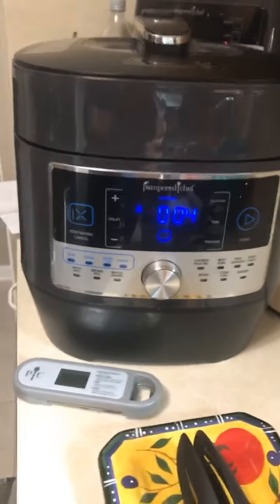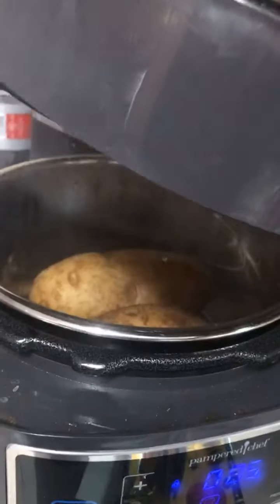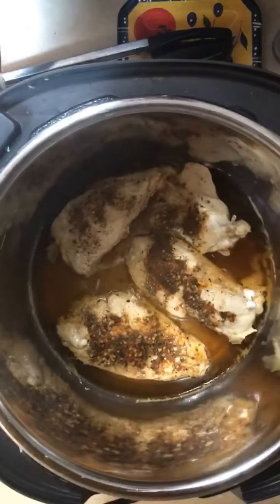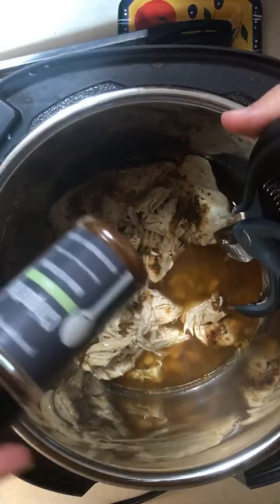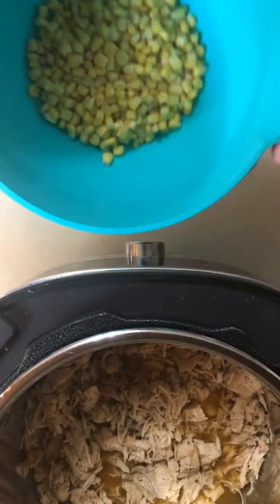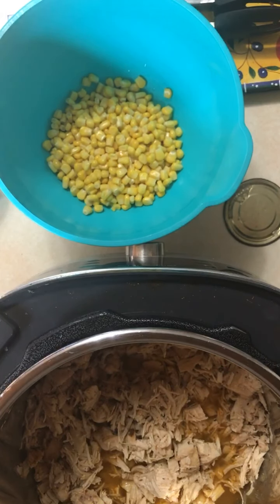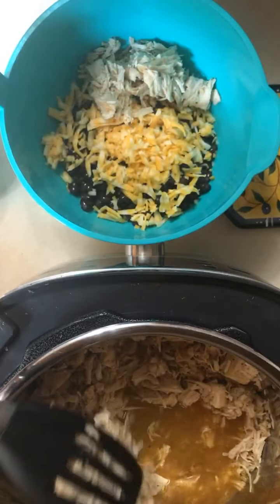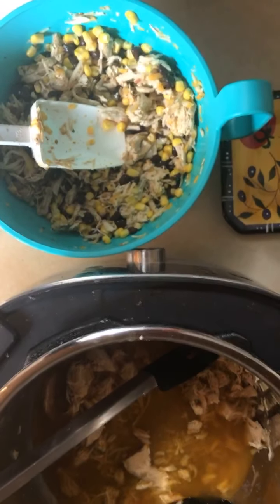Southwest Stuffed Potatoes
Easy and fun Southwestern Stuffed Potato recipe!
Do you need some new ideas for dinner this summer without turning on the oven?
I share some neat Pampered Chef tools with this fun recipe you can do in our pressure cooker called the Quick Cooker!

Quick Cooker Meal Set w/ Salad Choppers!